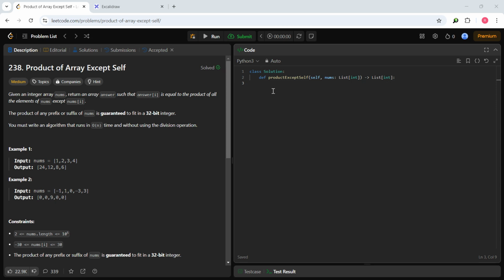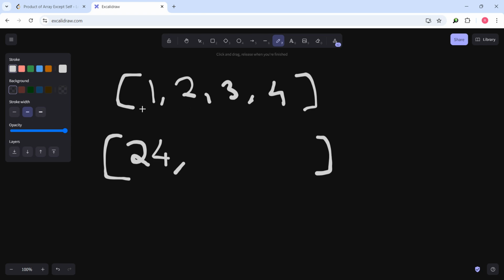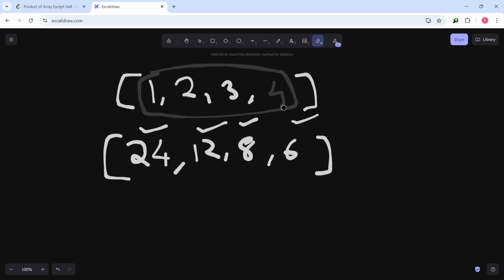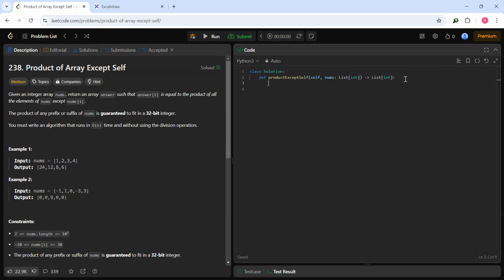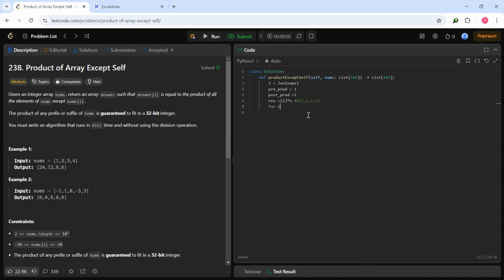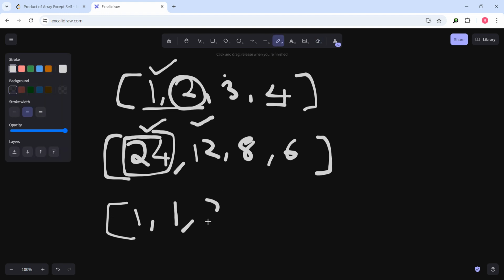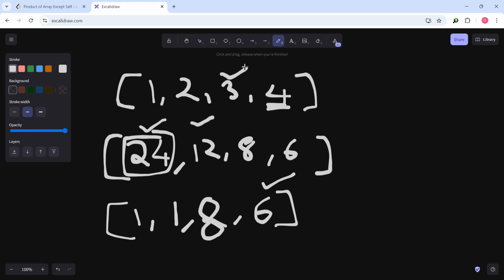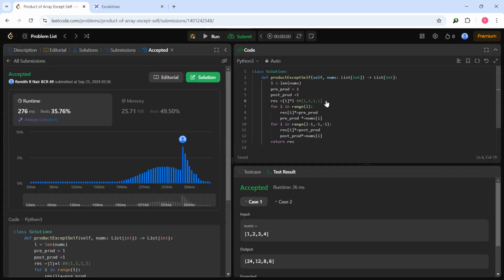LeetCode 238 Explained: Solving Product of Array Except Self in Python